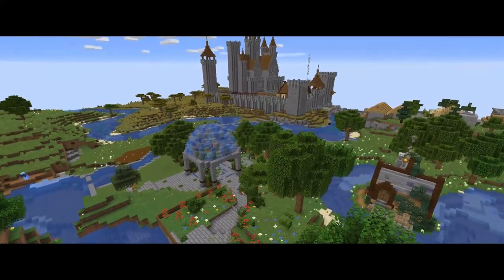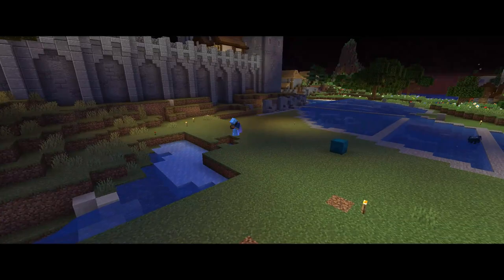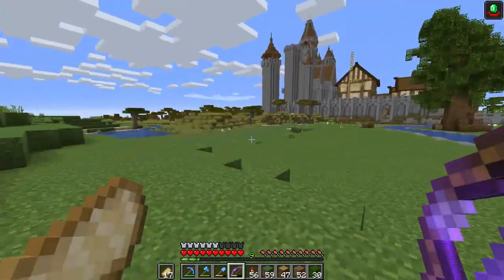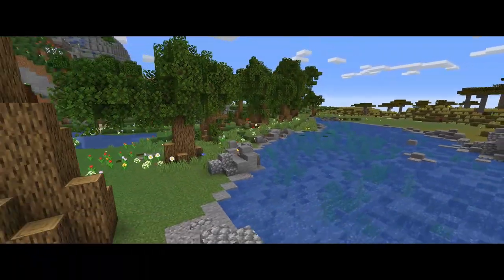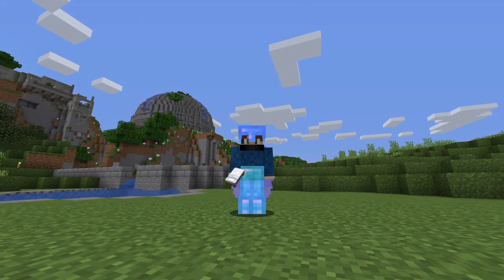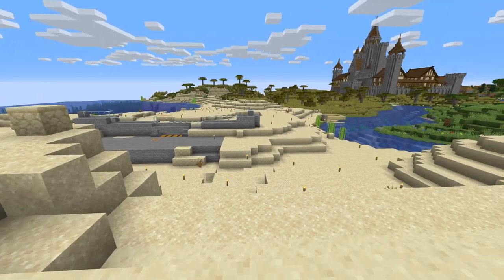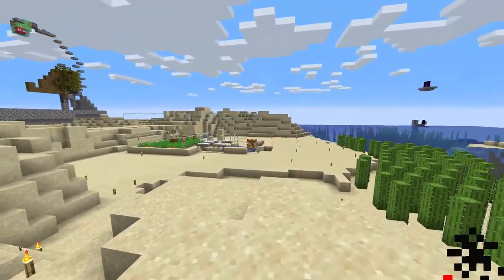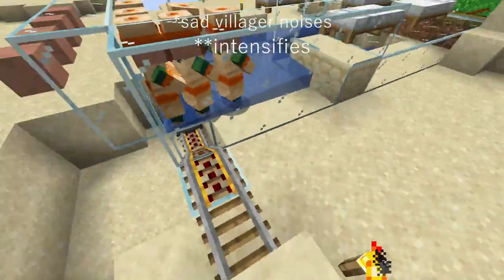Replay mod minecraft - Minecraft weeklog #3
This week I installed minecraft replay mod on my computer and I tried to make my first timelapse. It went quite good If you'd ask me... What do you think?

I'm such a huge fan of this cinematic look and I had a great time editing the video!